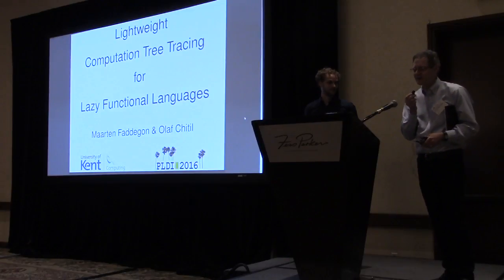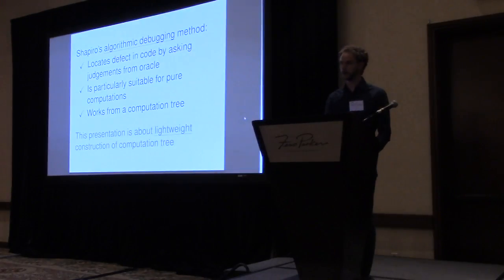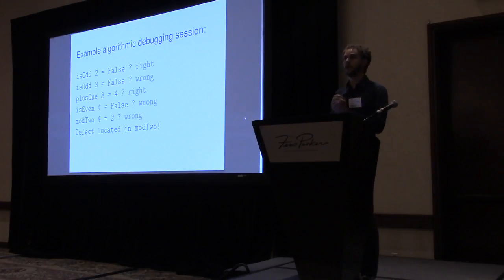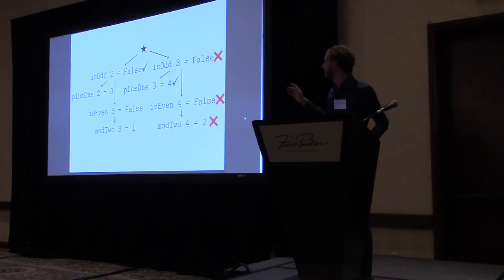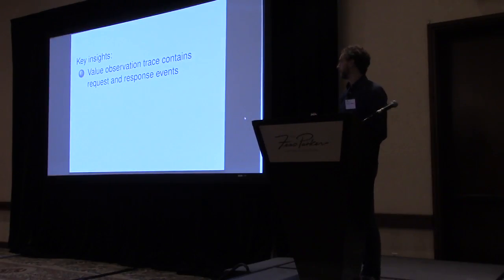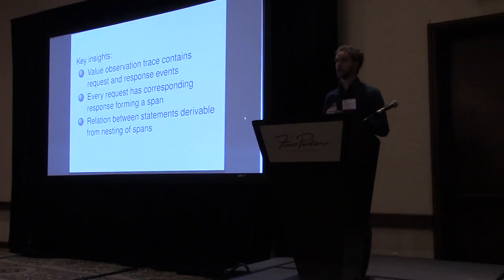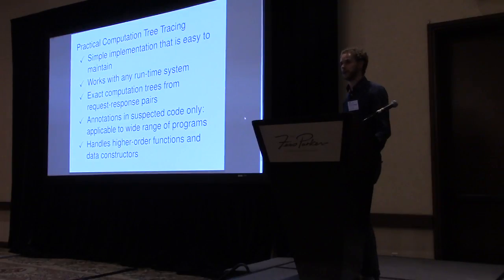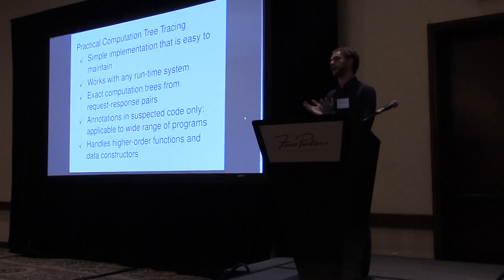Lightweight Computation Tree Tracing for Lazy Functional Languages - Maarten Faddegon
Video Chairs: Bader AlBassam and David Darais